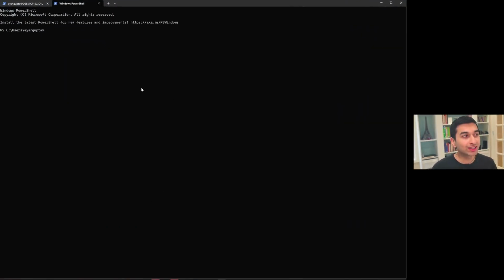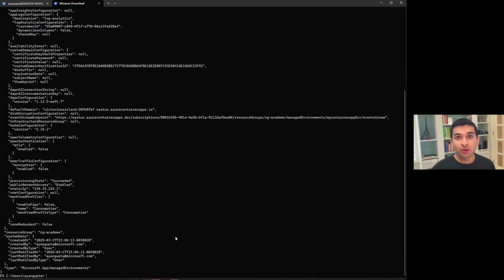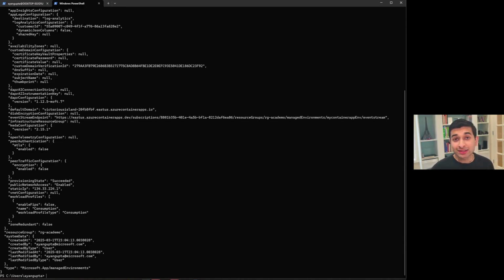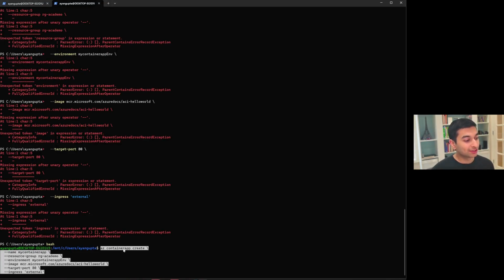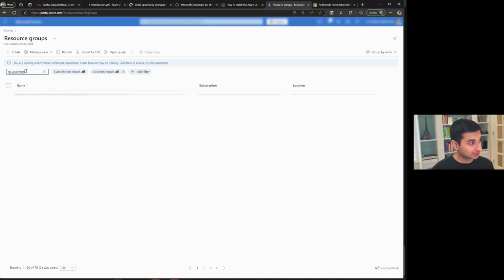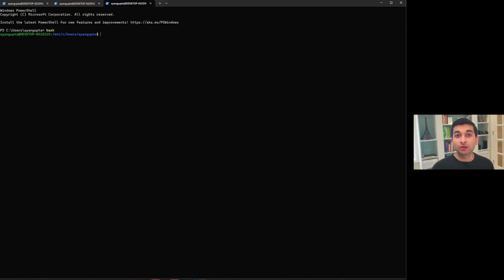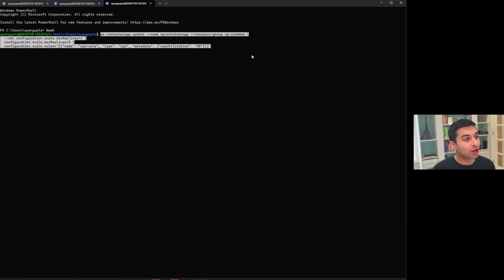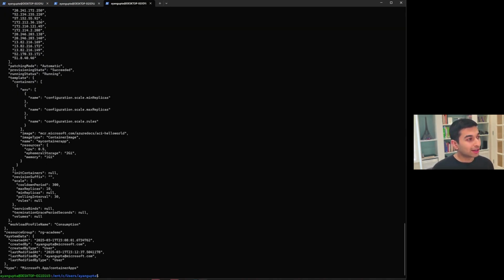Java in Containers: Deploying an ACA App Using the Azure CLI | Part V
Dive into Part V of our Azure Container Apps series, where we guide you through deploying your very first container app using the Azure CLI!

In this video, "Getting Started with Azure CLI for ACA: Deploy Your First Container App," we walk you through a step-by-step demonstration of creating and configuring your initial container app on Azure Container Apps—all through the power and flexibility of the Azure CLI.

What You'll Learn in This Video:

• Navigating the Azure CLI for ACA:
Discover how to set up and use the Azure CLI to manage your container apps. We’ll show you how to log in, select your subscription, and navigate through the CLI commands essential for working with Azure Container Apps.

• Deploying Your First Container App via CLI:
Watch as we deploy a container app from scratch using the CLI—configuring critical settings such as container image, ingress, and environment variables. See firsthand how efficient and streamlined container deployment can be with just a few command-line commands.

• Configuring Scaling & Monitoring:
Learn about basic autoscaling options available through the CLI and explore methods to monitor your container app’s performance using command-line tools and Azure metrics.

• Understanding Resource Management & Revisions:
Gain insights into how Azure Container Apps manage resources and updates through revisions, and learn how to handle rollbacks and updates directly from the CLI for seamless deployments.

Whether you’re new to containerization or ready to elevate your Azure skills with the CLI, this video provides a comprehensive, hands-on guide to deploying and managing containerized applications on Azure.

Create an Azure Account & Get $200 in Free Credits!